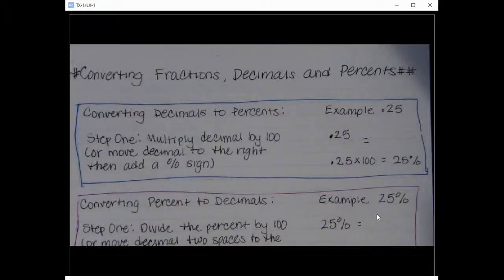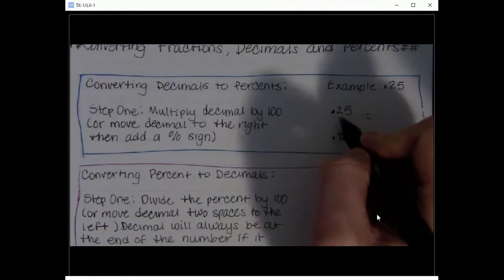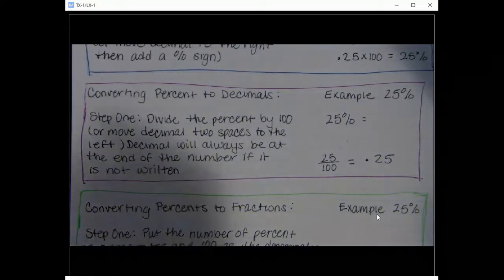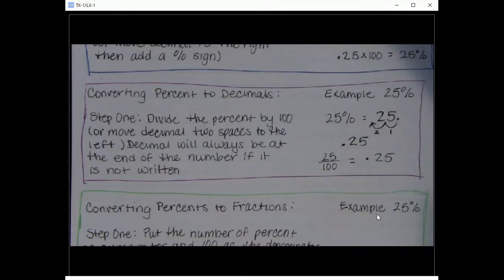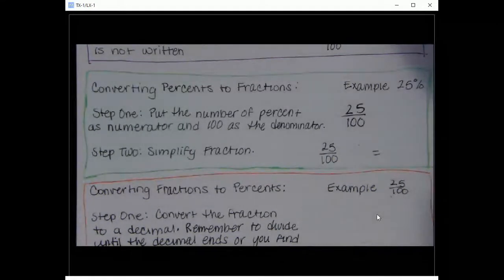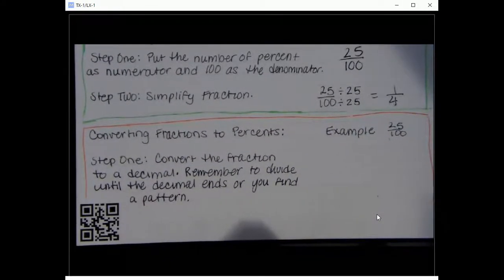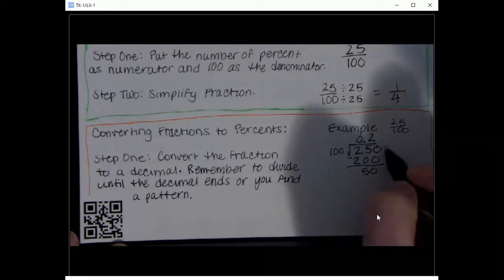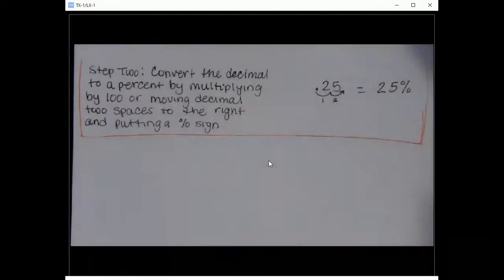Converting Fractions, Decimals, and Percents